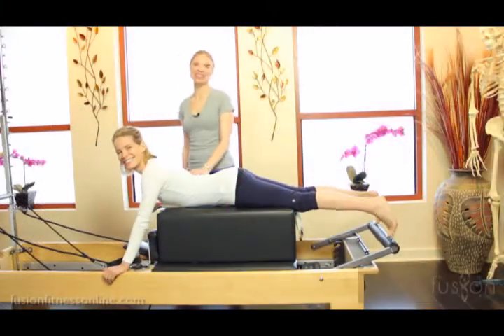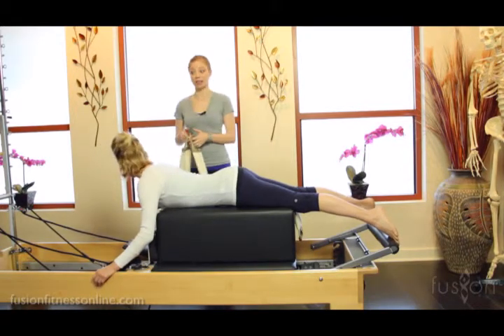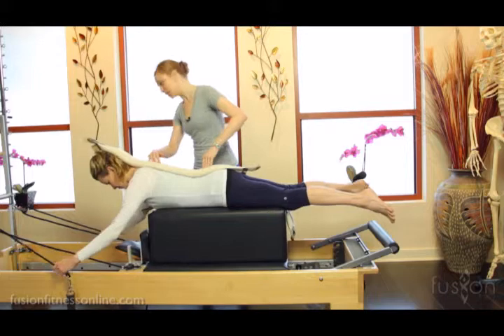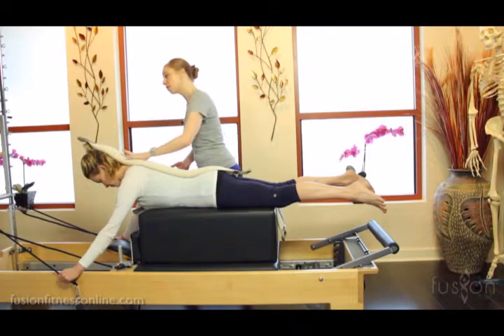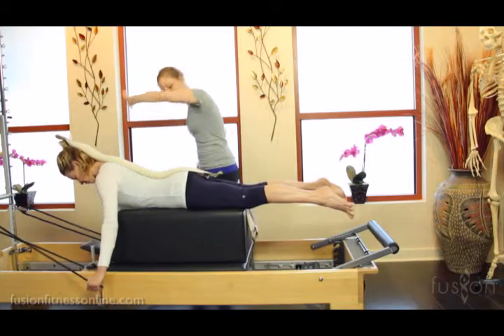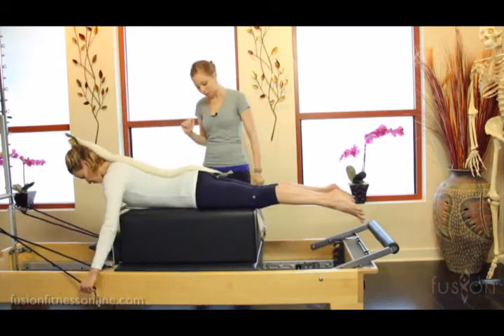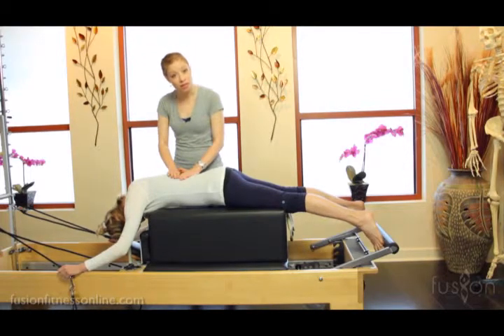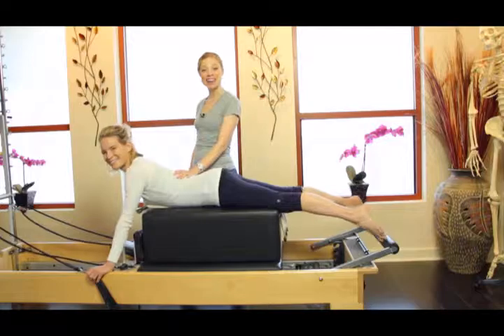The Pilates Dork: Pulling Straps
By using the SmartSpine prop made by Marie Jose Blom, you will be able to experiment with exercises in new ways that you never thought possible. These unbelievable spine-shaped bags help to give the clients feedback that tells them where they are in space. That tactile signaling supported by the teacher’s cueing can take an exercise from lackluster to life-changing. In this video you will see a creative way to use this amazing prop to bring a spherical awareness to the whole body in movement.